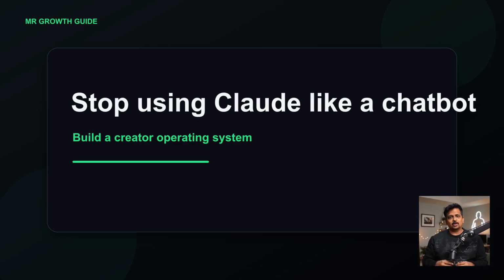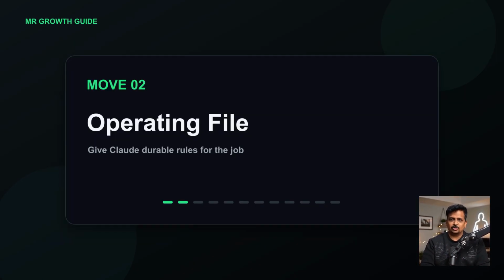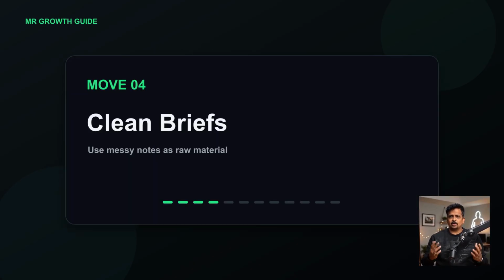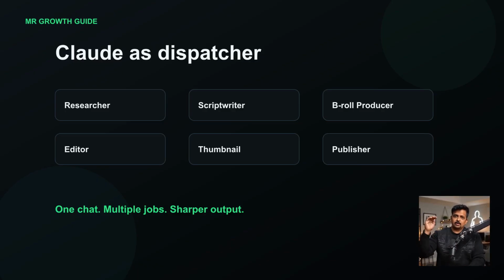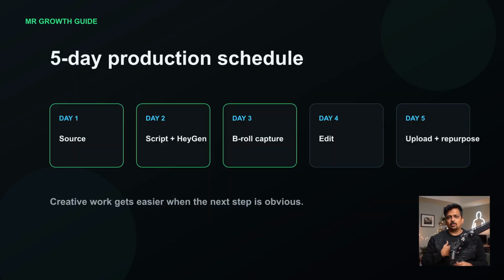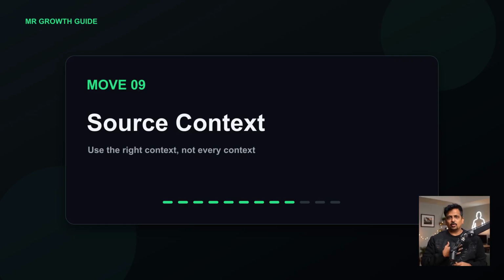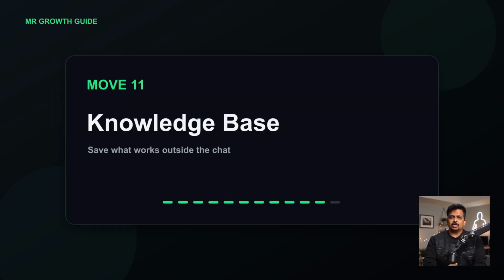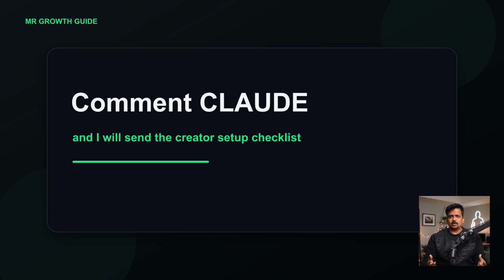12 Claude Desktop Moves That Turn It Into A Creator Operating System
Most people use Claude like a smarter search box. That's the slow way.

In this video, I walk through 12 moves that make Claude Desktop actually useful for creators and solopreneurs. Not theory — the exact setup I use to make videos, newsletters, offers, and content calendars without starting from scratch every day.

⏱ Chapters:
00:00 - Why most people use Claude wrong
01:20 - Move 1: Use Projects for organization, not magic
02:05 - Move 2: Create a Claude Operating File
02:55 - Move 3: Give Claude a folder system
03:40 - Move 4: Turn messy ideas into clean briefs
04:20 - Move 5: Use Claude as a dispatcher
05:00 - Move 6: Dictate first, polish later
05:35 - Move 7: Make Claude schedule the work
06:10 - Move 8: Build reusable skills
06:45 - Move 9: Use connectors and source context carefully
07:15 - Move 10: Make Claude produce design directions
07:45 - Move 11: Connect Claude to a knowledge base
08:05 - Move 12: Clean up the system

💬 Comment CLAUDE and I'll send you my full creator setup checklist.